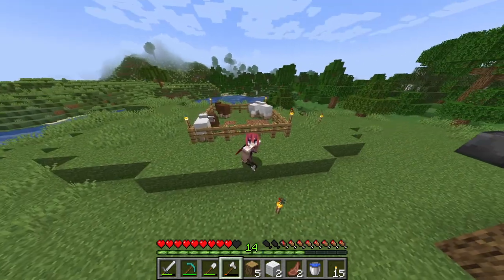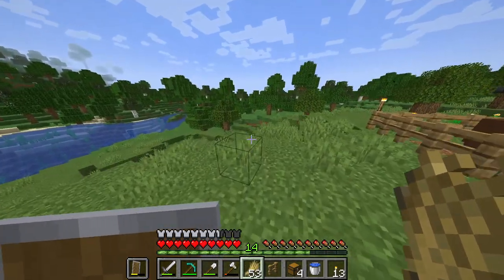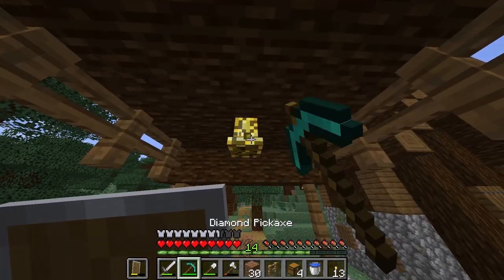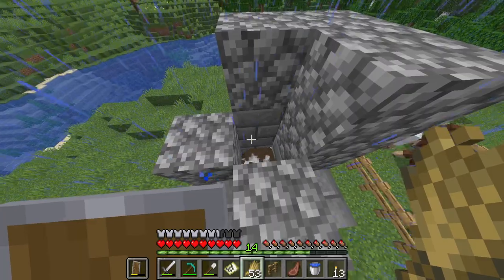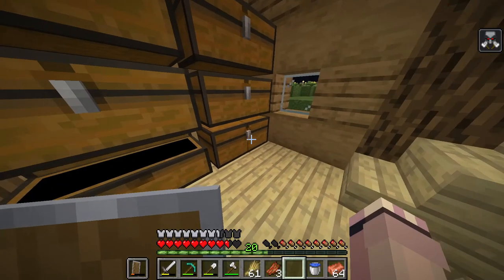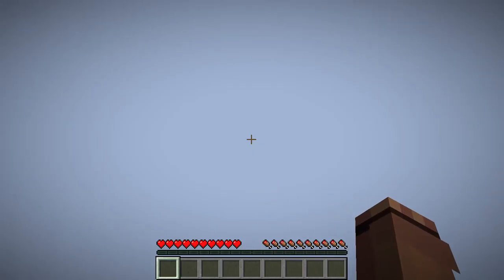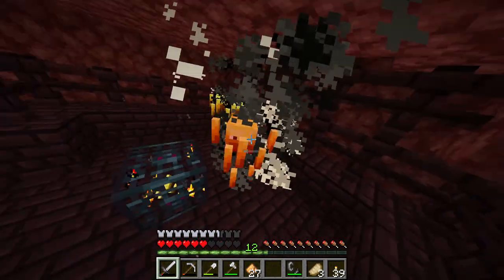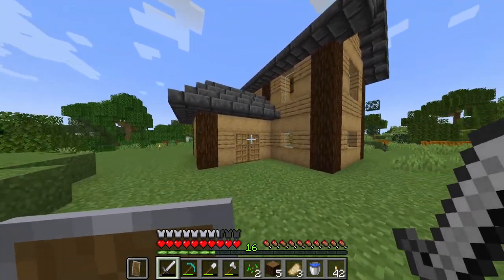Going to the Nether! | Minecraft Survival Episode 3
In this episode I make a simple cow farm, change my house a little bit and finally go to the Nether, where I eventually find a Nether fortress.